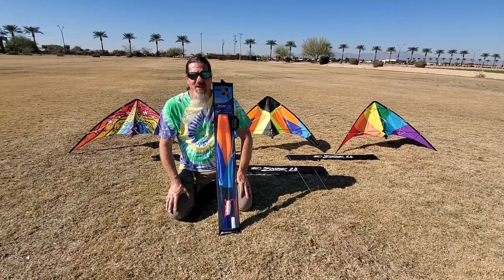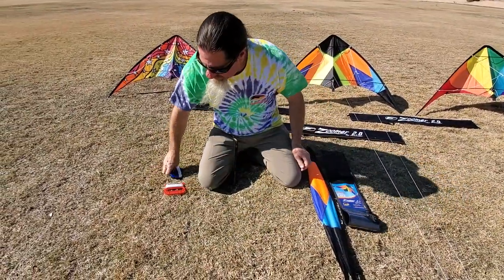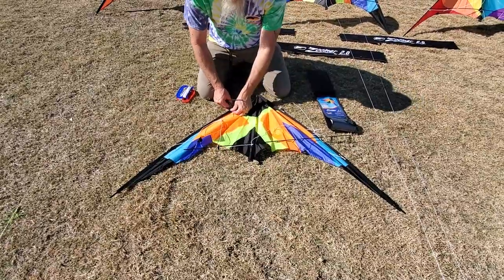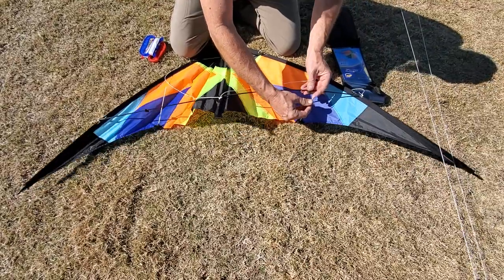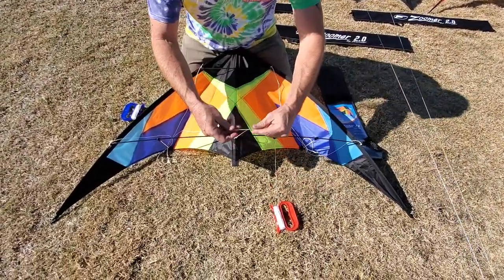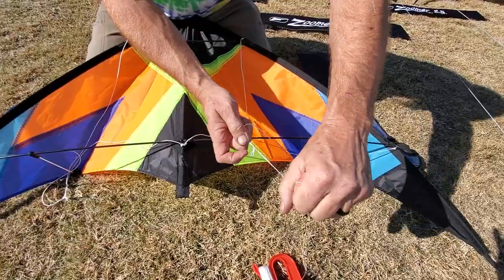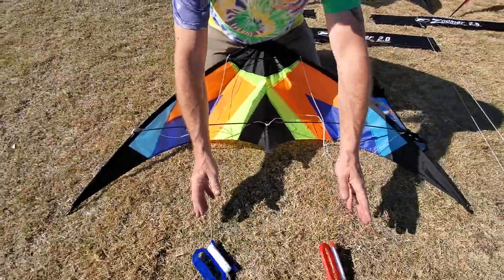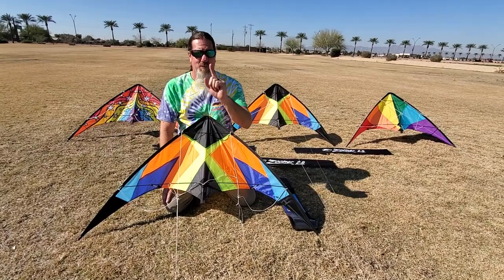Assembly video of Premier Kites and Designs Zoomer 2.0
Quick Assembly video of the New Zoomer 2.0 Dual Line Stunt kite by Premier Kites and Designs